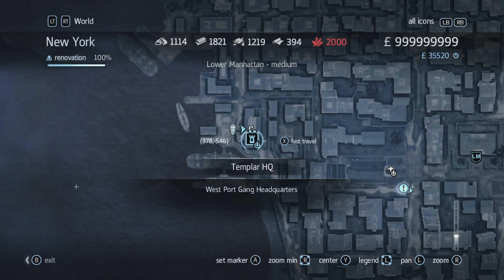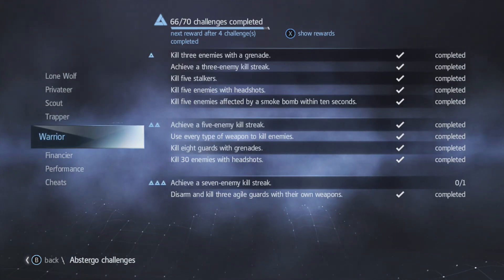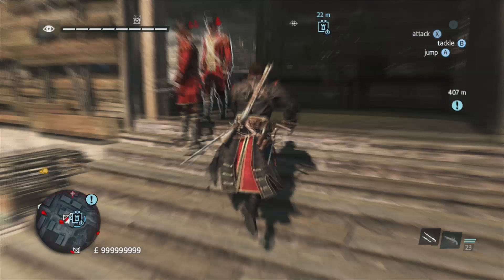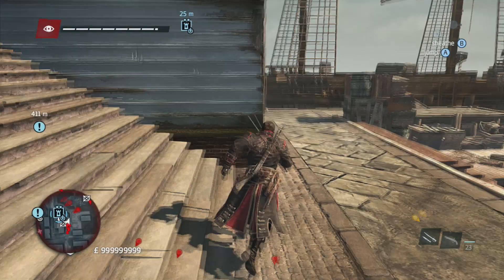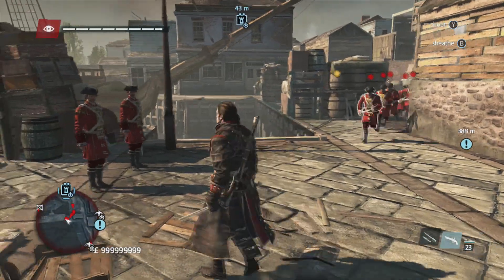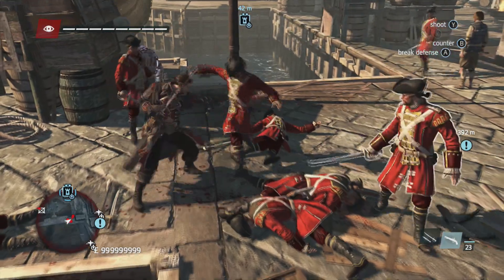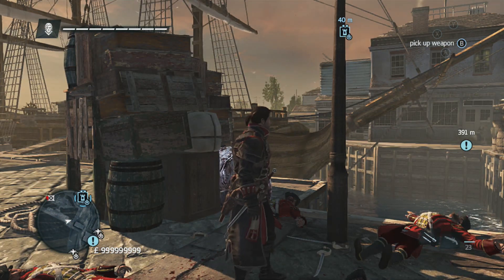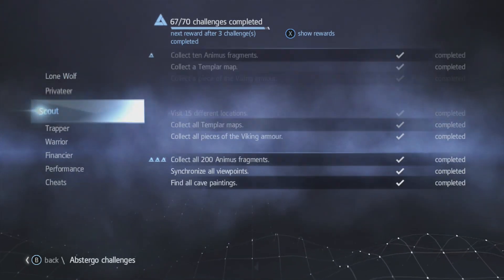Assassins Creed Rogue 7 kill streak Tutorial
One of the more annoying Abstergo Challenges for most people because of the confusion of how to unlock it. But NO MORE!